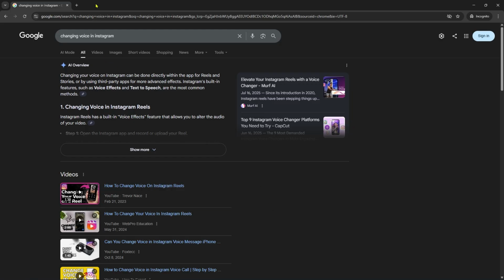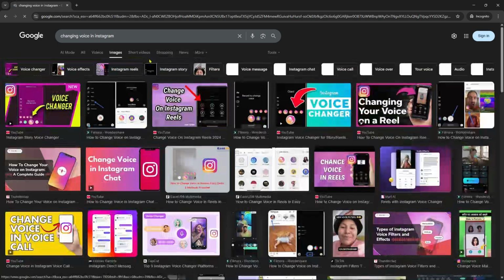How To Change Girl Voice In Instagram Voice Message Properly 2026!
How To Change Girl Voice In Instagram Voice Message Properly 2026 | New Updated Method

💡 Want To Change Your Voice To A Girl Voice In Instagram Voice Messages In 2026? This Updated Guide Shows You Exactly How To Do It Using The Best Apps And Settings So Your Voice Messages Sound Different, Fun, Or More Private.

✅ What You’ll Learn:

🟣 How To Change Your Voice Before Sending An Instagram Voice Message

🟣 Which Voice Changer Apps Work Best With Instagram

🟣 How To Record And Send The Modified Voice Properly

🟣 How To Fix Audio Quality Or “Voice Not Changing” Issues

🟣 The Latest Working Methods That Still Work In 2026

⚡ Takeaway:

Follow This Guide To Change Your Voice To A Girl Voice On Instagram And Send Voice Messages With The Effect Applied Properly In 2026.